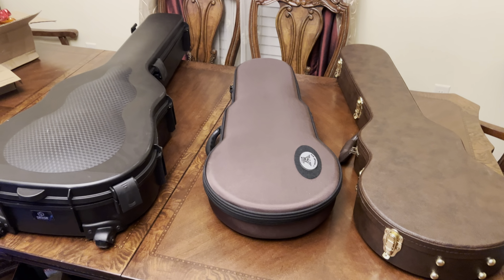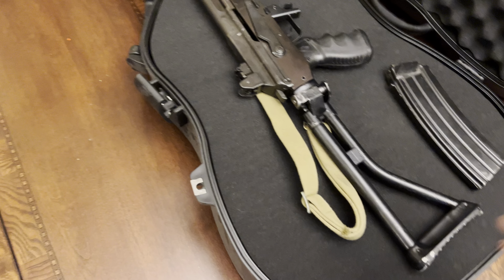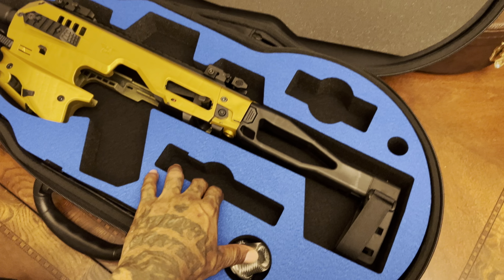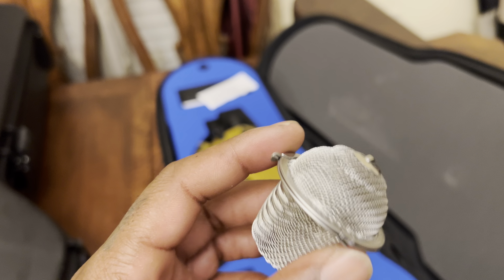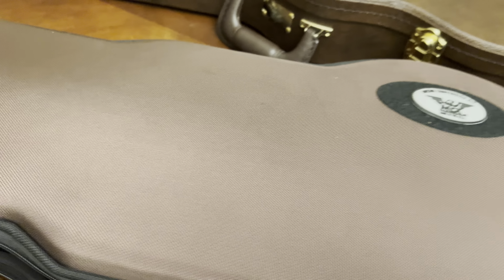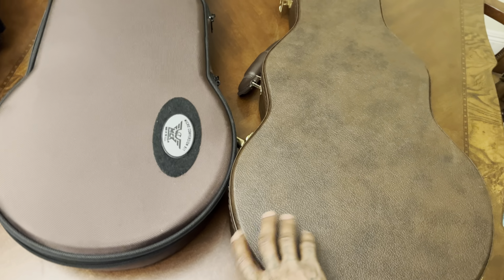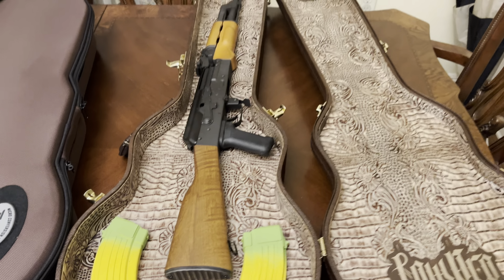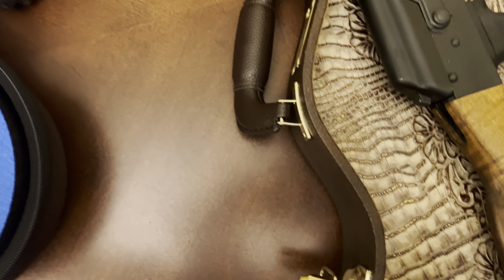Guitar gun case what's your favorite?